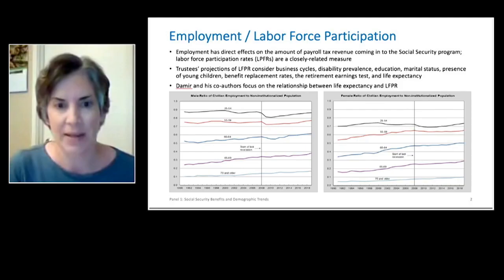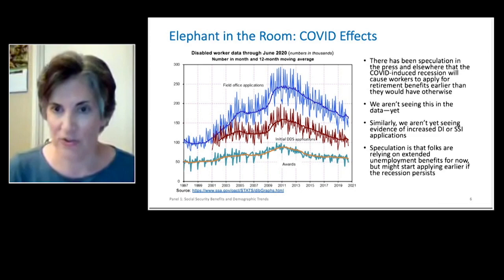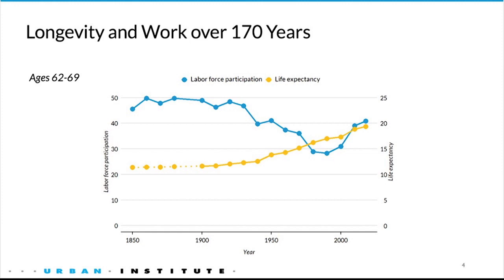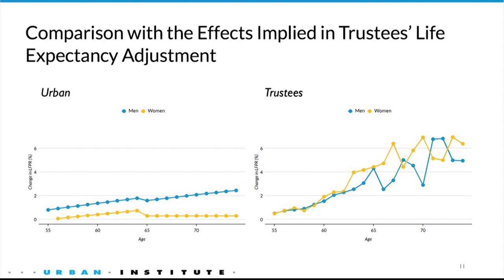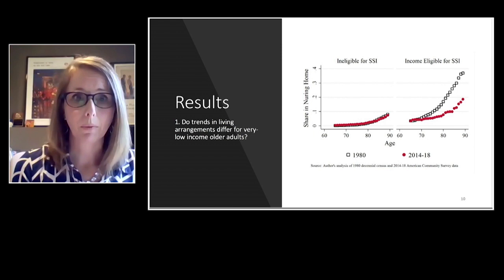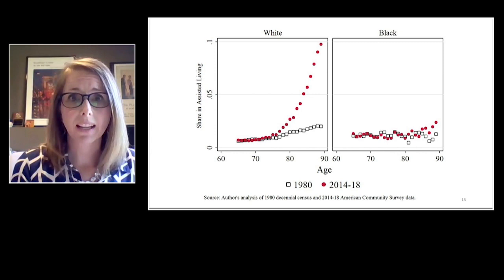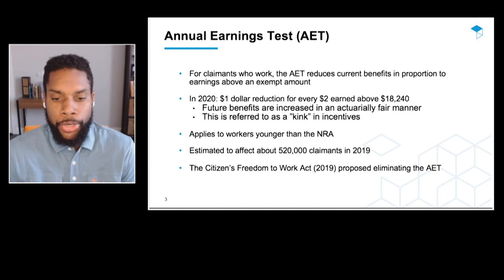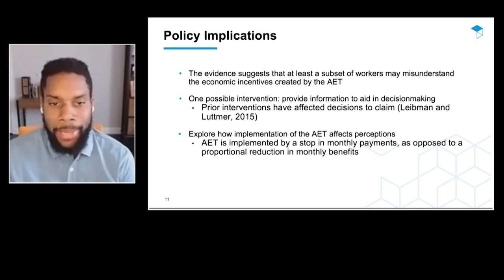Panel 1: Social Security Benefits and Demographic Trends